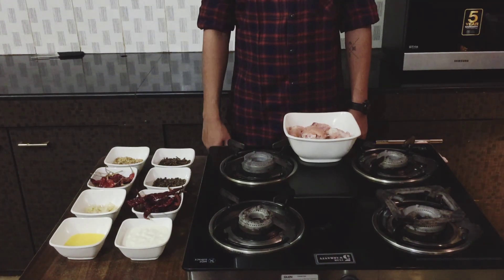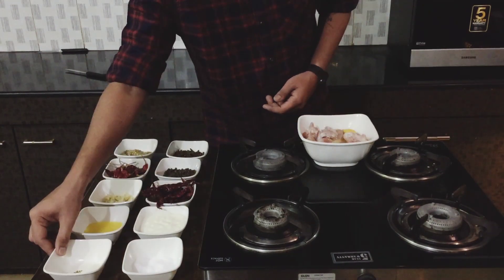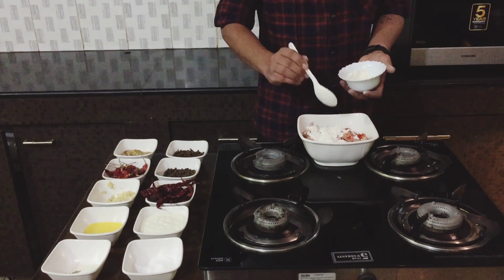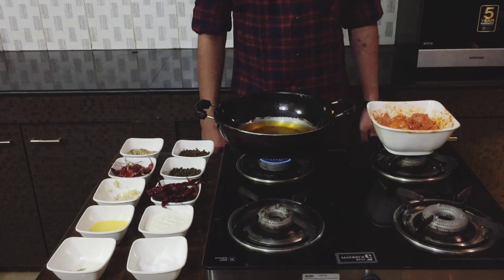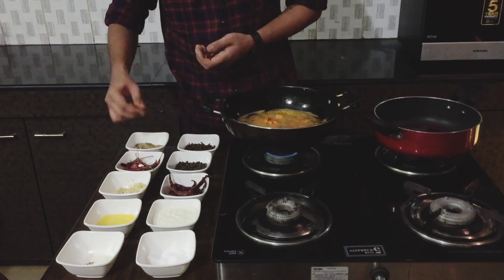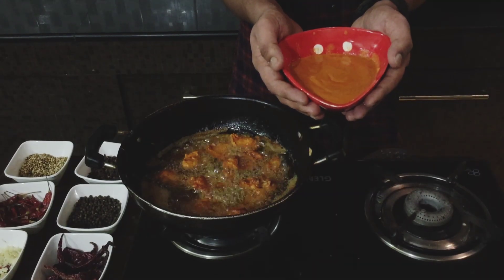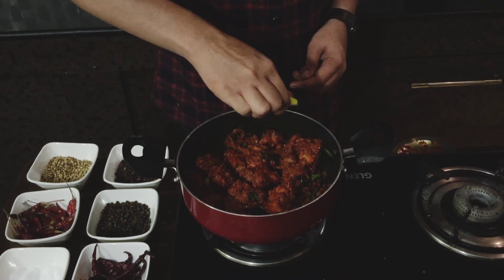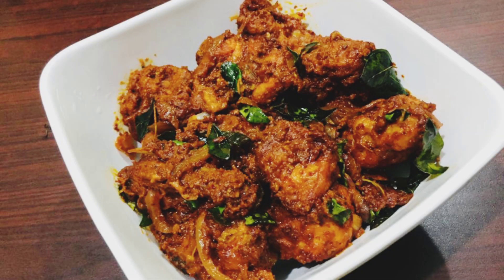How to prepare Chicken Ghee Roast | Easy Recipe | GRAB A PLATE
Ingredients to prepare Chicken Ghee Roast :-
Chicken - 500 gms
Cloves
Coriander seeds
Black pepper corns
Guntur chilies
Ginger and garlic paste
Byadagi chilies
Curd
Ghee
Egg - one
Maida / All purpose flour
Corn flour
Paprika powder / chili powder
Curry leaves
Salt